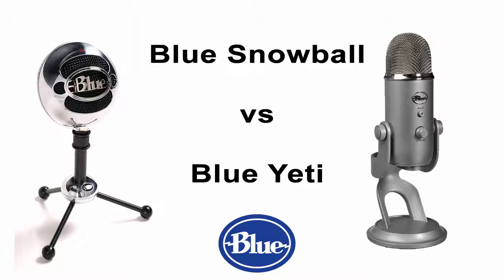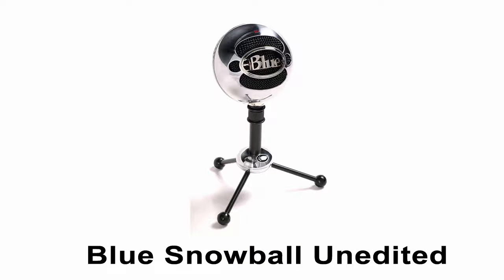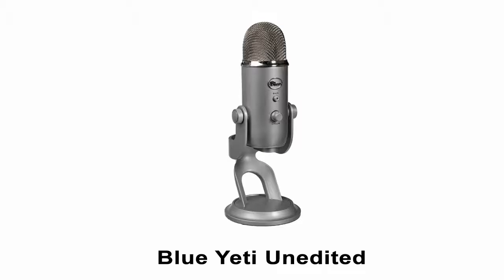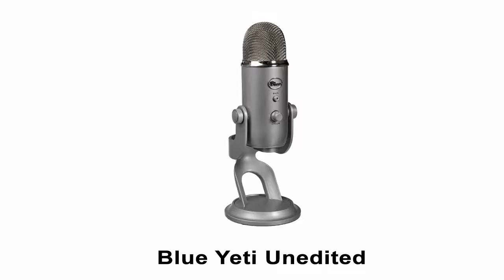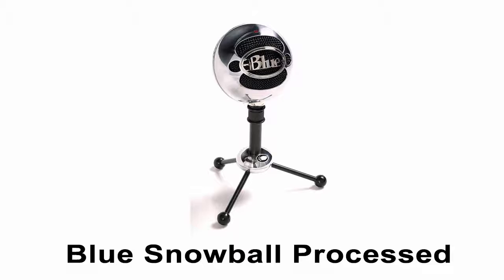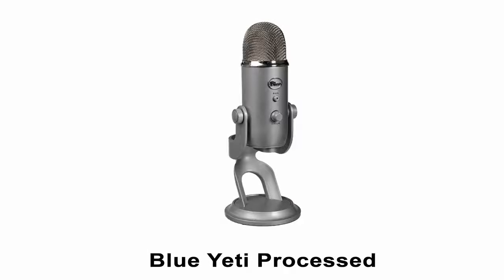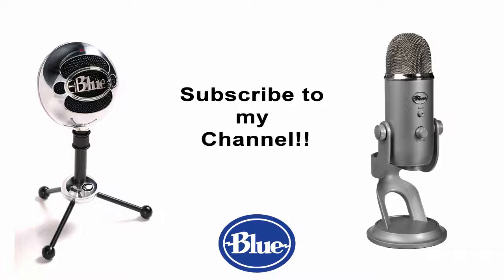Blue Snowball vs Blue Yeti - Microphone Comparison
This is a comparison between the Blue Snowball and the Blue Yeti. I set the input gain the same and recorded it in the same room, to compare these two microphones in case you're trying to decide between the two.